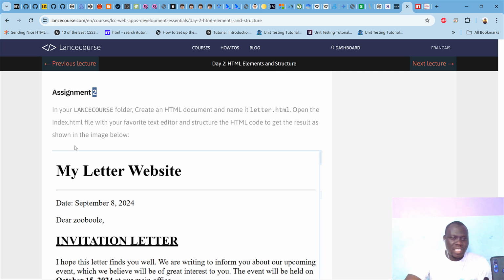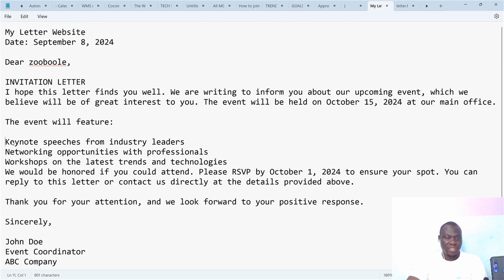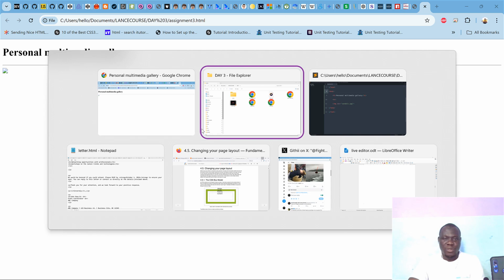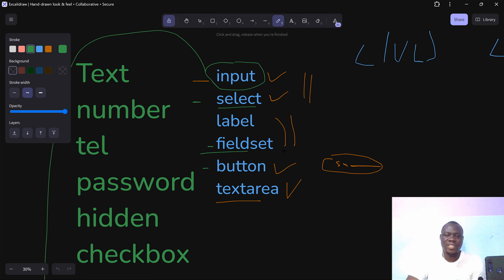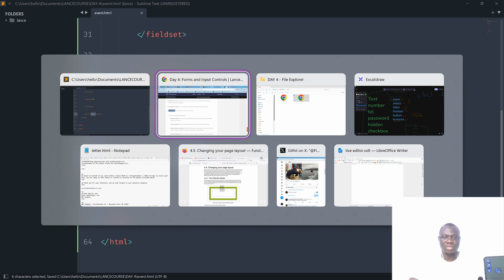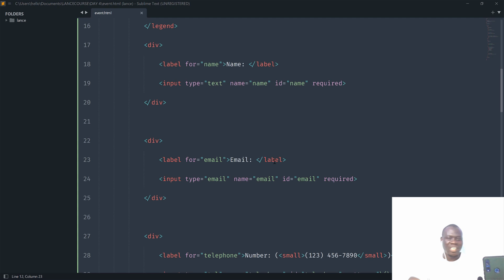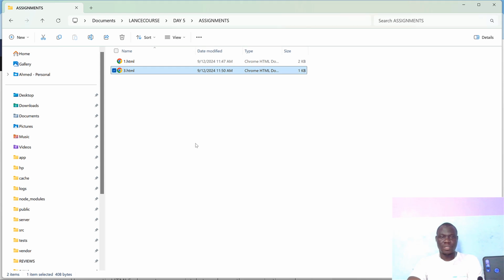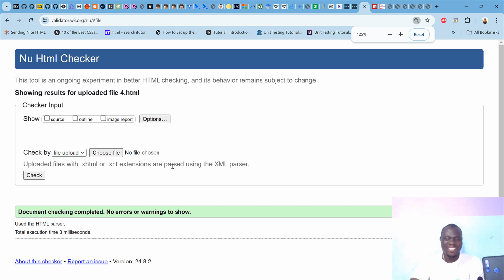Day 6: Solving 4 Exciting HTML Assignments in 1h43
Welcome to this exciting and engaging walkthrough where I solve 4 HTML assignments to help you master essential HTML skills! Whether you're a beginner or brushing up on your HTML knowledge, these assignments will take your coding abilities to the next level. 🎉

In this video, I explain every step in a clear, playful, and enjoyable way. Get ready to dive into:

1️⃣ HTML Document Creation - Learn how to structure an HTML document and create your very own letter page!
2️⃣ Personal Multimedia Gallery - Build a stunning multimedia page featuring images, audio, video, and iframes.
3️⃣ Event Registration Form - Craft a professional event form using various input fields, validation techniques, and submit buttons.
4️⃣ Advanced HTML Table and Structured Webpage - Design a beautifully organized table with books and structure a webpage using semantic HTML5 elements.

By the end of this video, you'll be confidently applying real-world HTML skills to your projects and assignments. Don’t forget to follow along and try out the assignments for yourself!

25:00 - Assignment 2: Letter Page Creation
25:01 - Assignment 3: Personal Multimedia Gallery
42:38 - Assignment 4: Event Registration Form
01:15:00 - Assignment 5: HTML Table and Structured Webpage
1:42:00 - Validation with W3C HTML Validator Final Thoughts

💡 Bonus Tip: Share your progress on the assignments in the comments or our community, and I’ll give feedback! You can also join the WhatsApp group to connect with other learners.

💬 Don’t forget to drop your comments or questions below – I’d love to hear from you!